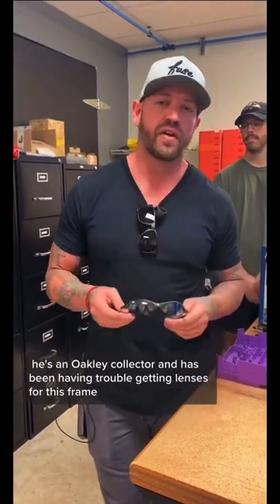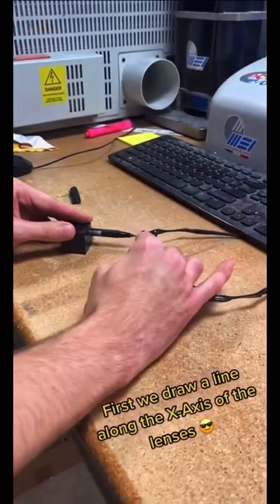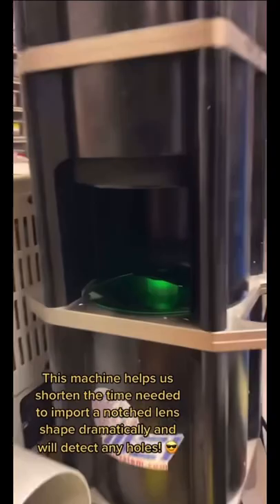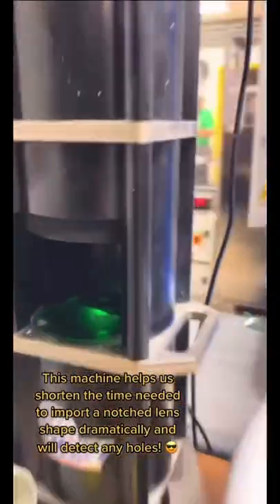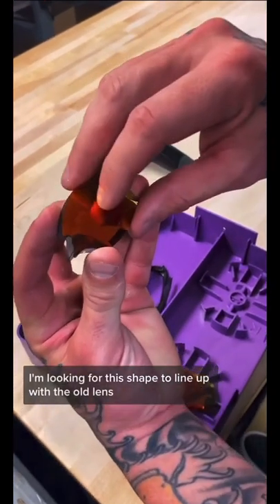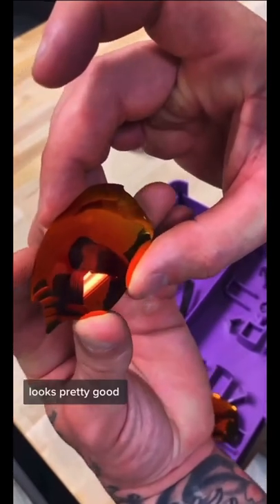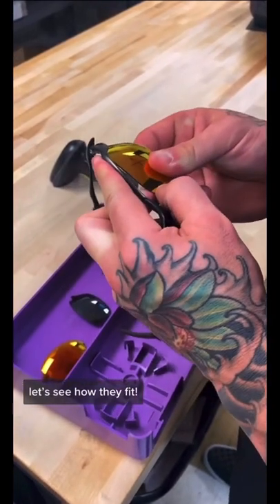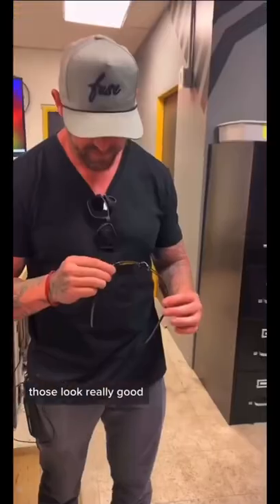How Fuse Creates Replacement Lenses - Oakley Romeo 2 Sunglasses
We're walking you through our process custom creating Oakley Romeo 2 lenses for one of our favorite customers, Matt. We guarantee lens fit and will not settle for less than perfect fit!

Whether you’ve scratched or broken the lenses, or just want new customized lenses for them, look no further than Fuse Lenses’ affordable, yet stylish lens replacements that can boost the look of your name brand sunglasses.